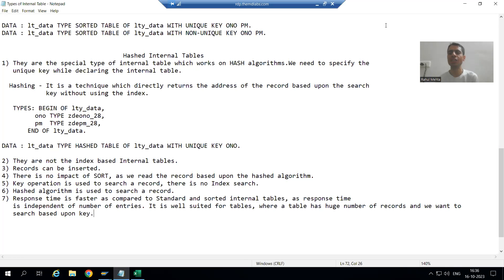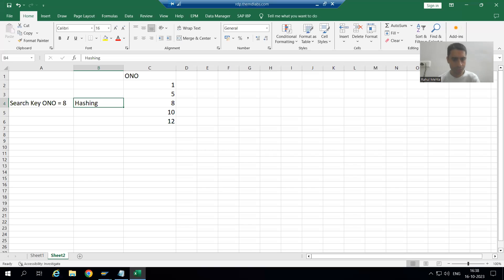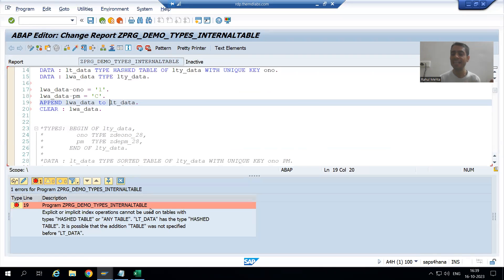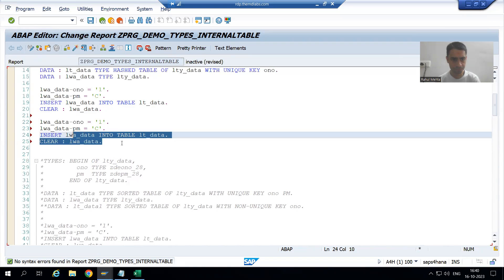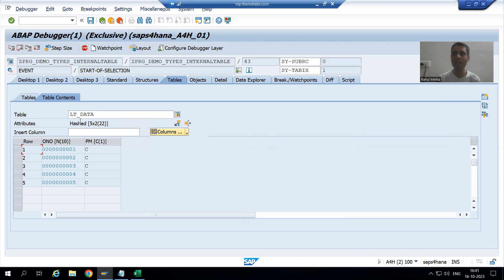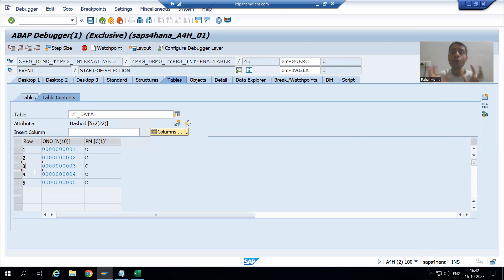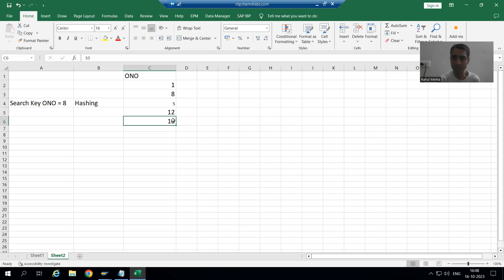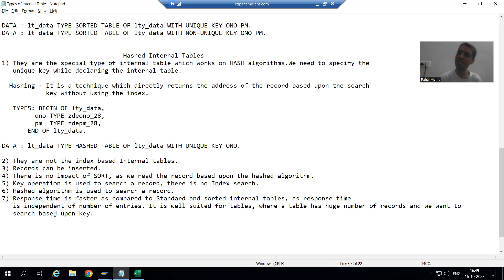68 - ABAP Programming - Types of Internal Tables - Hashed Internal Table Part2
-Points Covered for Hashed Internal Table.

-Records can be inserted.
-There is no impact of SORT on the performance , as we read the record based upon the hashed algorithm.